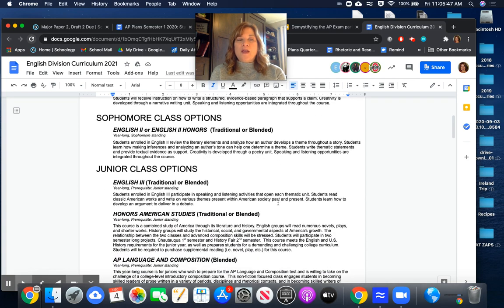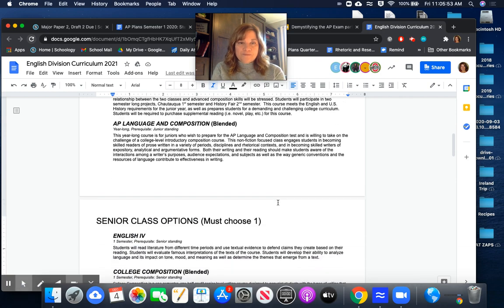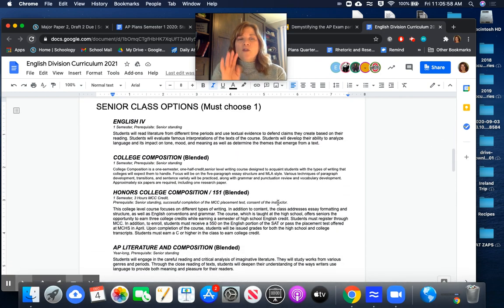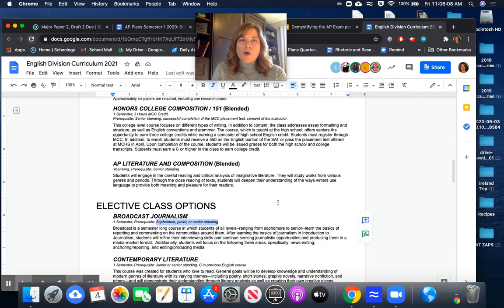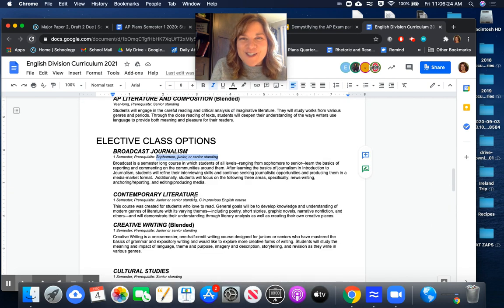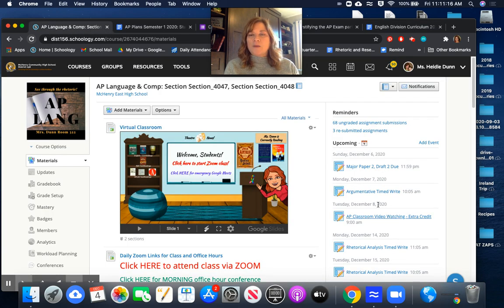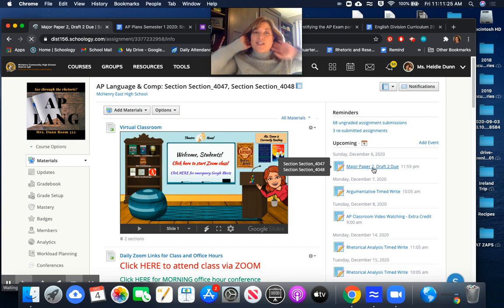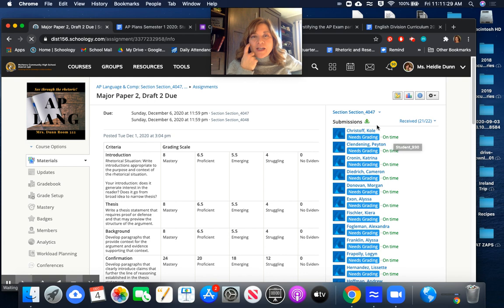December 4/7 Class AP Lang and Comp - AP Reader and Course Selection